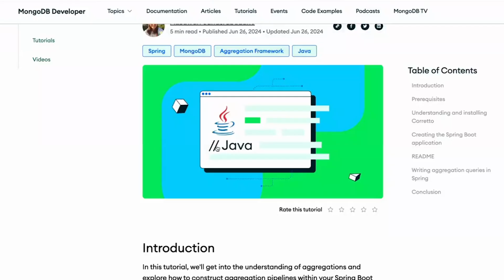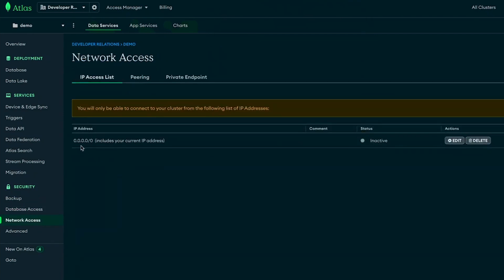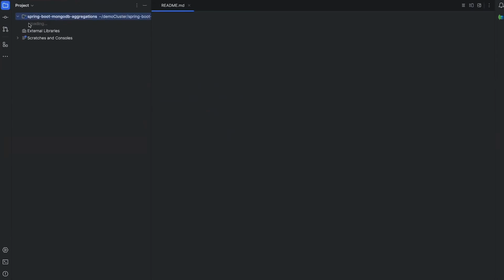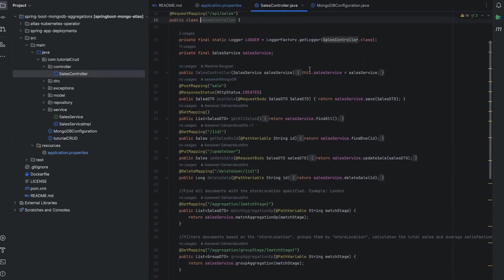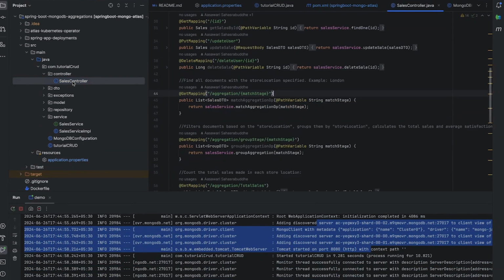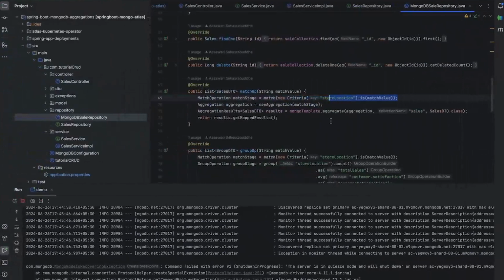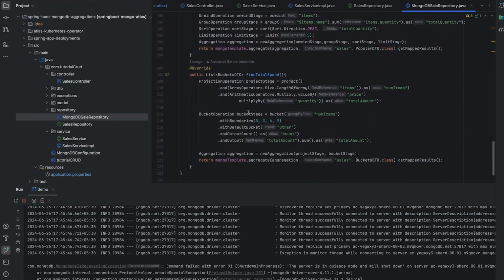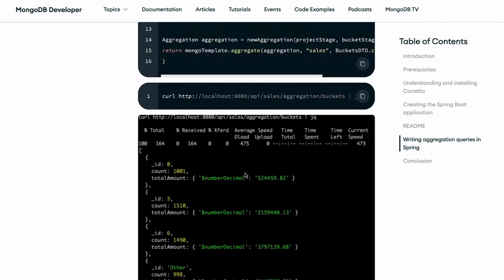Learn how to write complex aggregation queries with Spring Boot using Amazon Corretto as your JDK